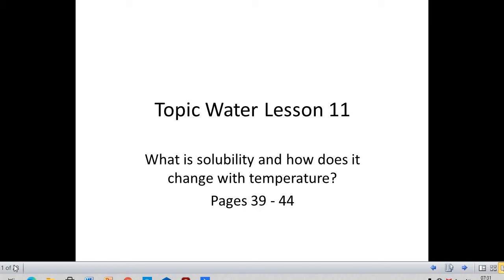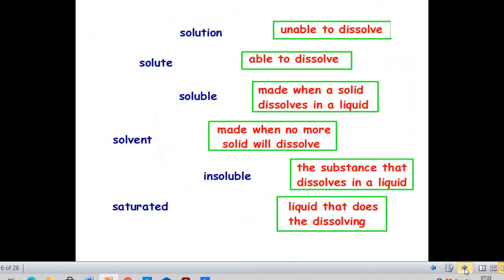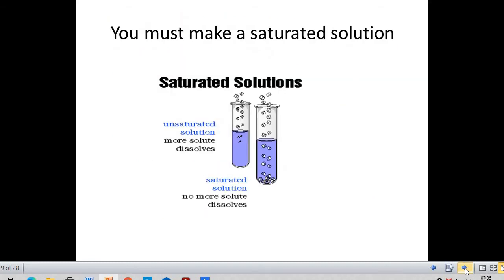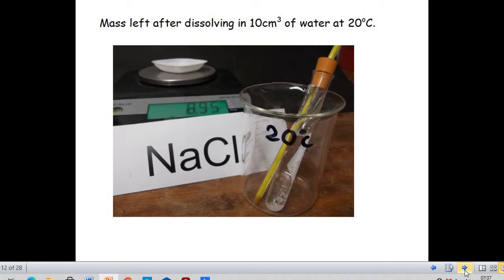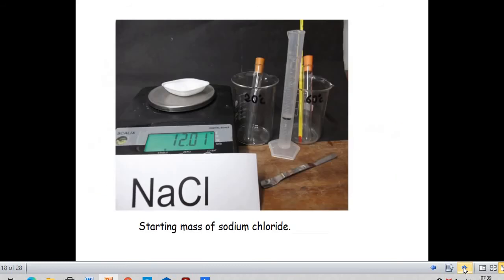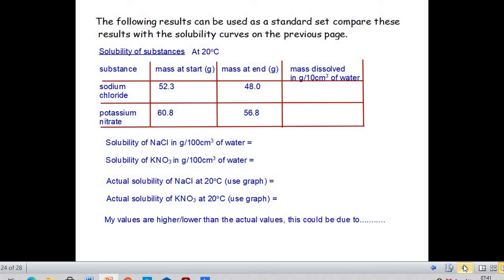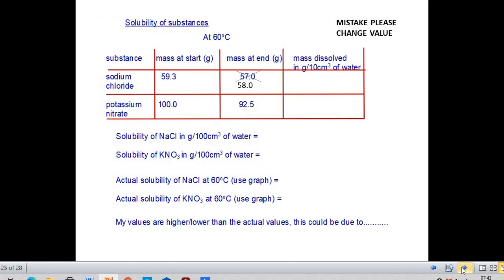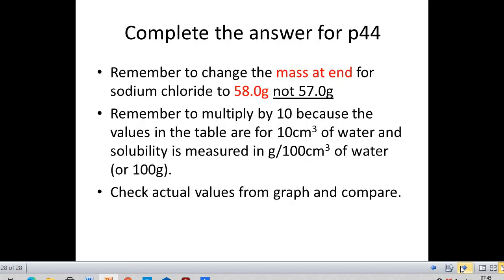Year 10 - Chemistry - Topic 3 Water - Lesson 11 solubility